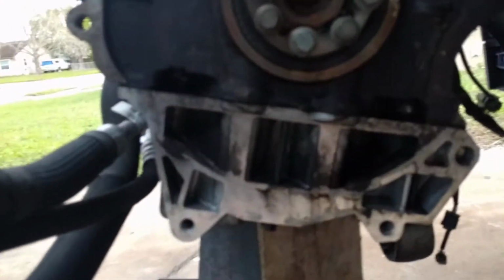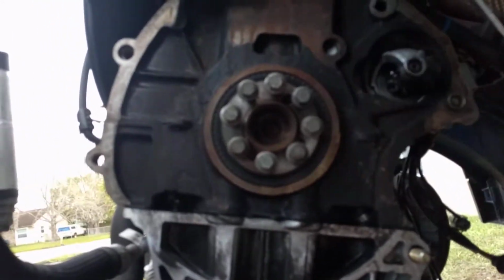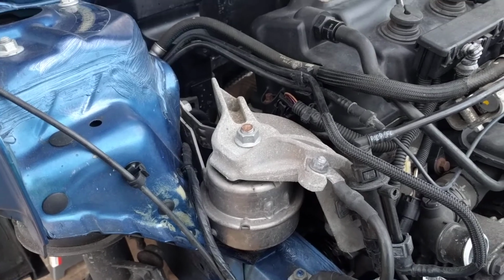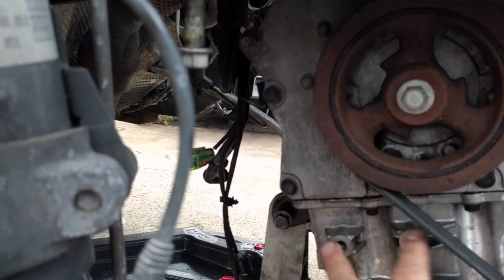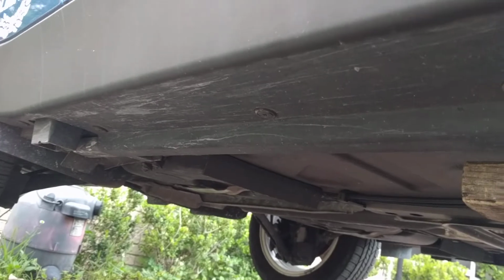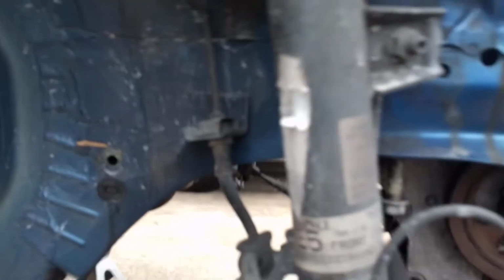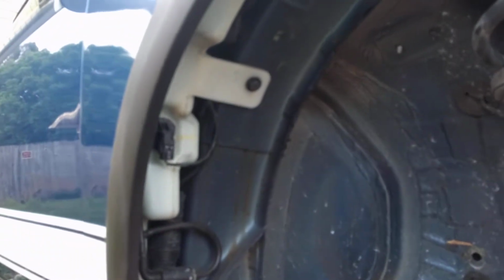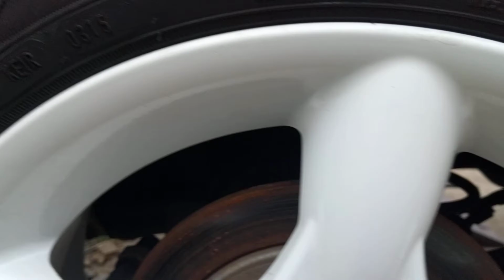Exploring the MINI's Unique Engineering In Service Mode (Reupload in landscape)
I fixed the orientation issue with this video from a few months ago and decided to upload it again. In it, I go over what I saw in service mode that I found interesting, and figured that those who haven't taken their early BMW MINI to bits might want to see.